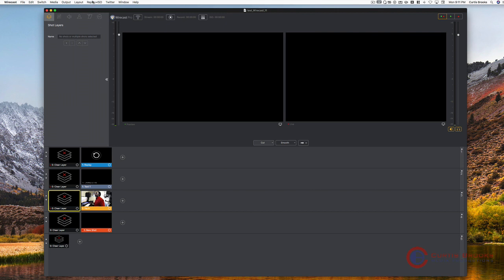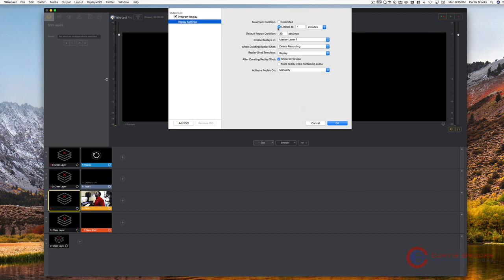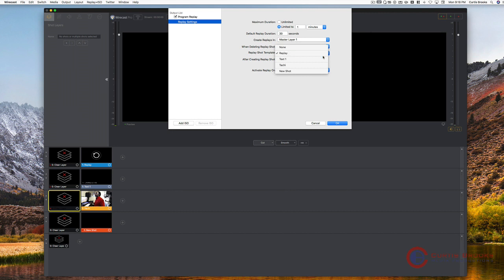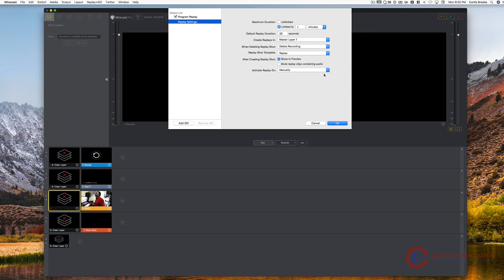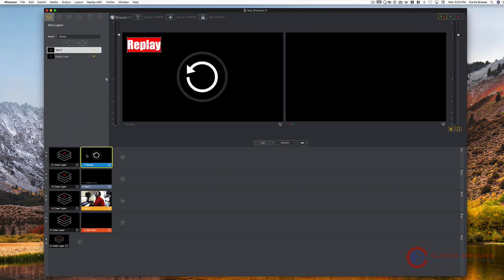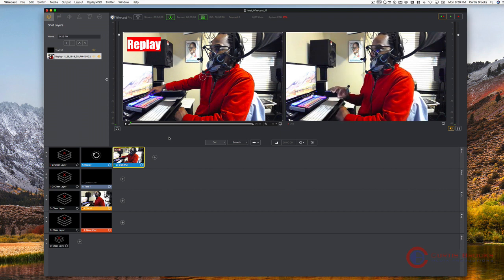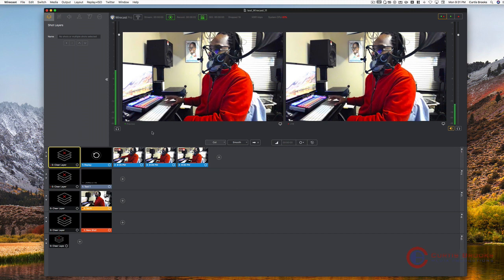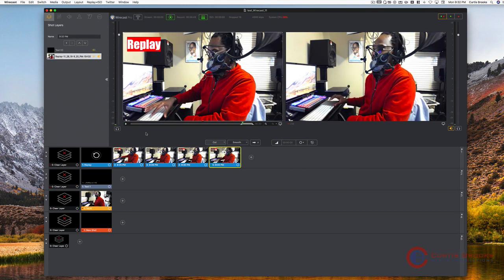How to Create A Replay with Wirecast Pro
How to create a Replay in Wirecast Pro: Understanding how the replay functions works for Wirecast Pro.